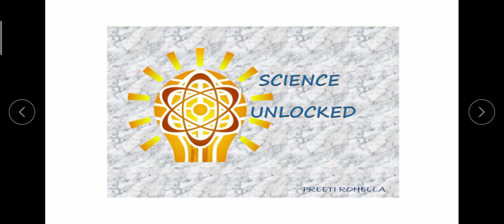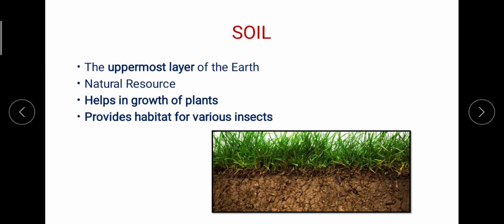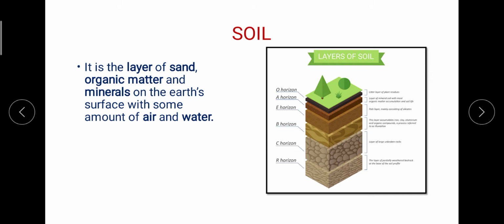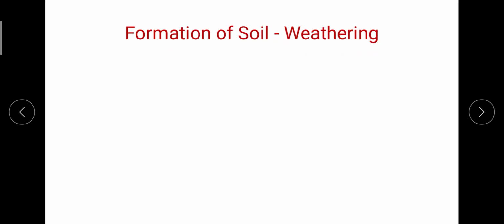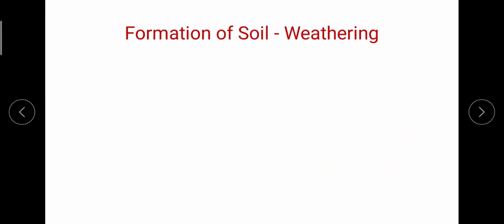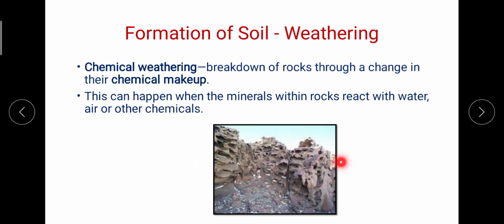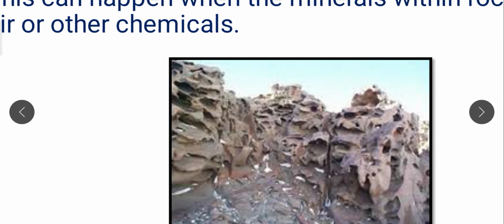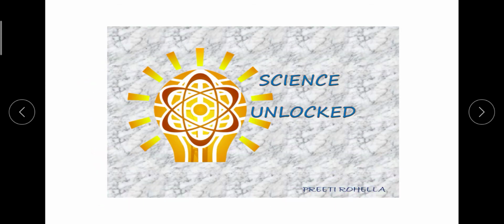SOIL AND ROCK | FORMATION OF SOIL | WEATHERING | CLASS V | GRADE V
Hi learners!!!
In this video we will be focusing on topic – Soil, Weathering.
1. What is soil?
2. Weathering process.
3. Agents of Weathering.

This video is covering the content as per Class V Cordova Book - Fun with Environmental Studies